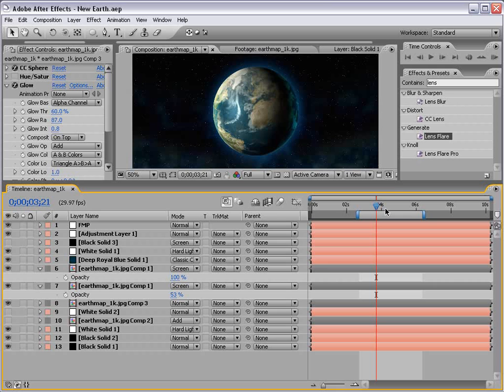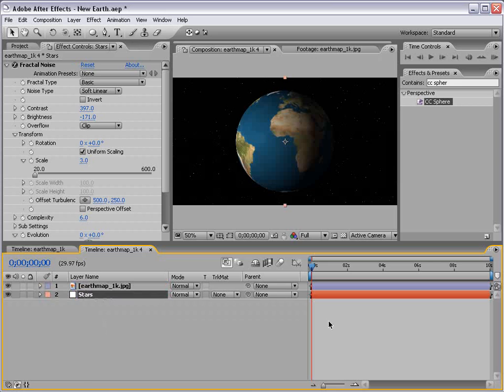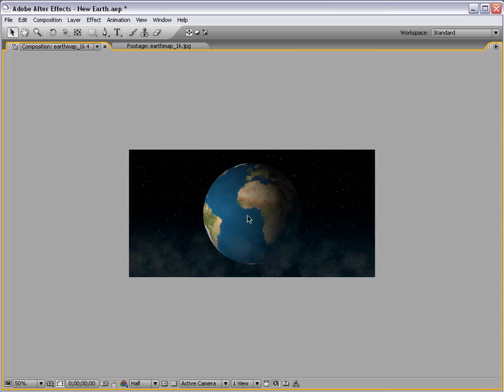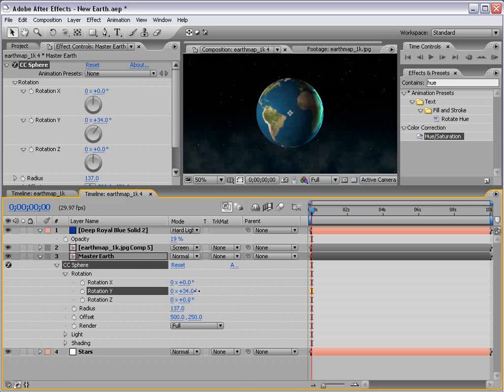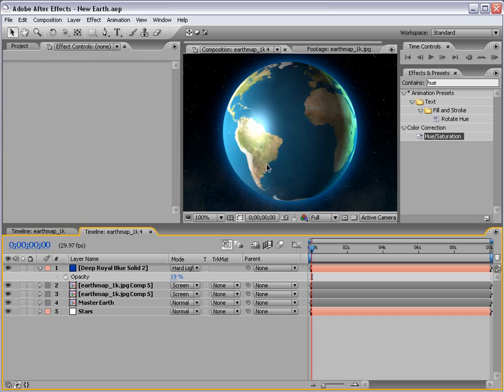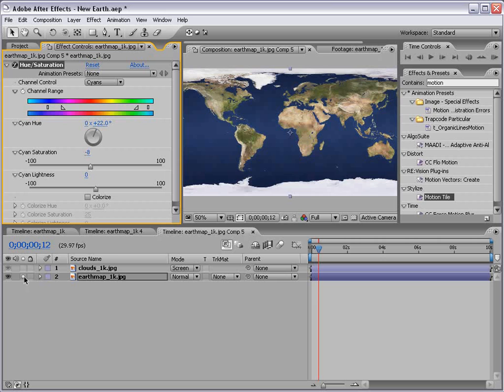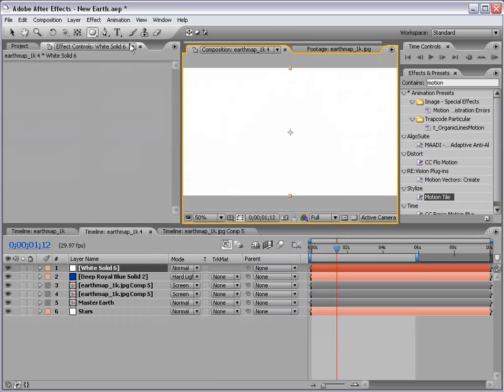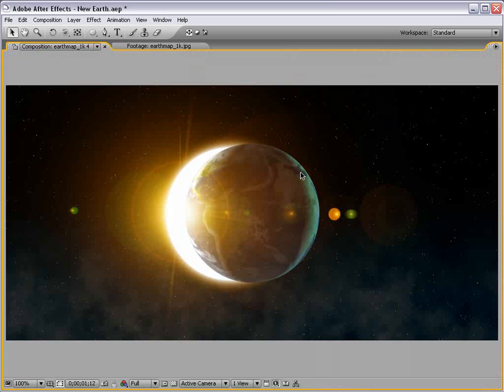The Blue Planet